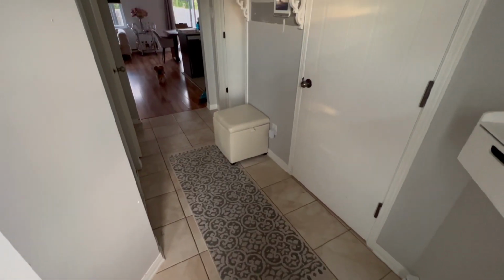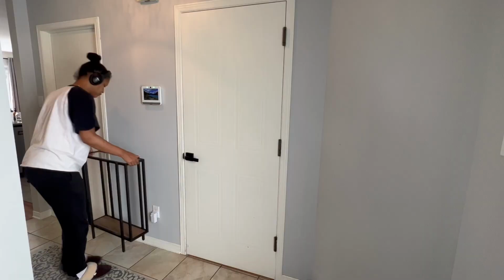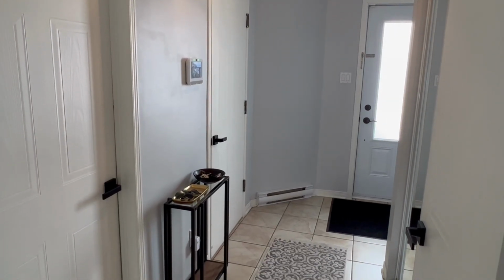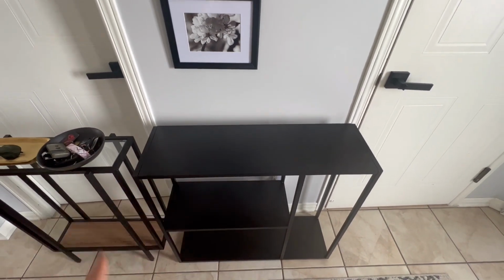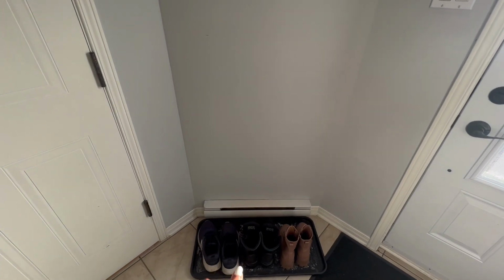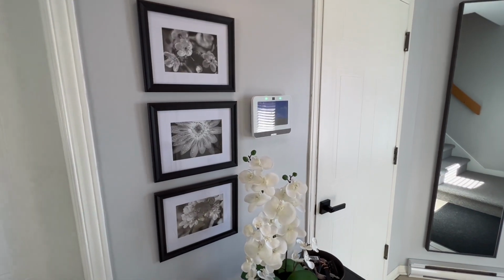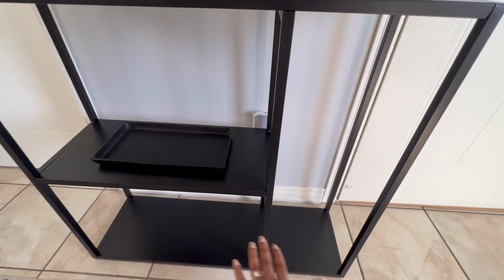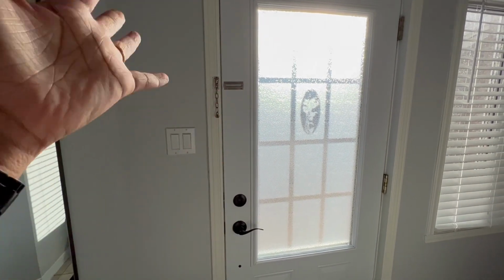ENTRYWAY MAKEOVER // HOME UPDATE // HOUSE TO HOME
Hello everyone,

In today's video, I am taking you along as I give my entryway a makeover. I wanted it to reflect my style. I had fun doing this little project.

- ItsxJen

♡ SOCIAL MEDIA ♡

♡ CANADIAN LINKS ♡

BLACK CONSOLE
DOOR KNOBS:

♡ US LINKS ♡
BLACK CONSOLE
DOOR KNOBS